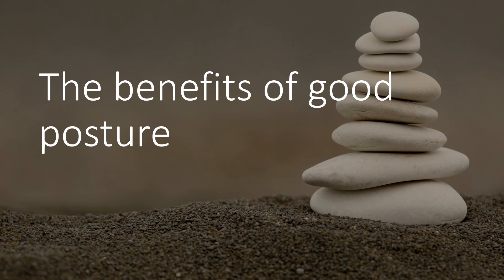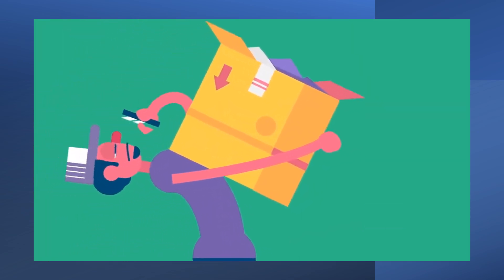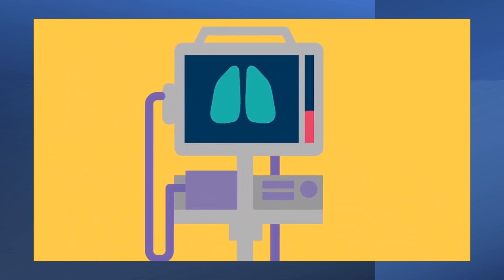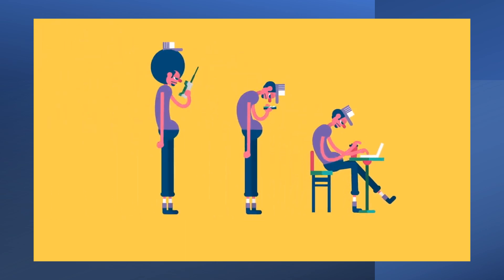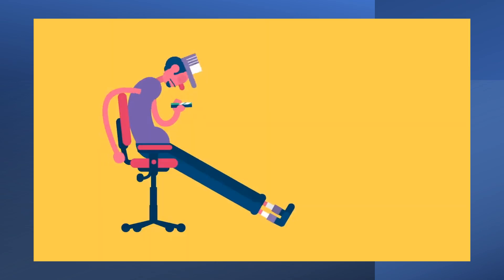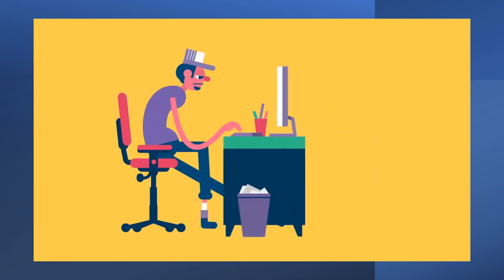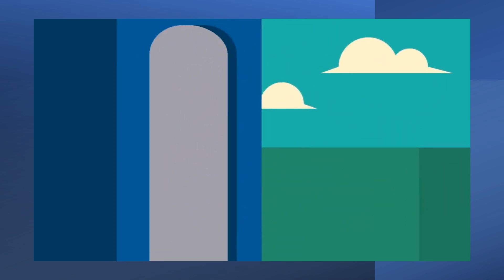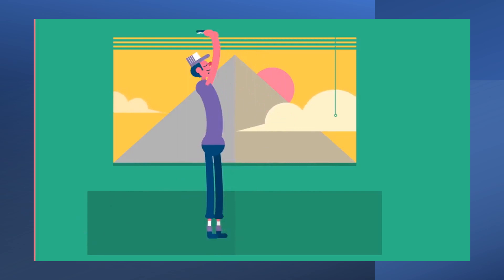The benefits of good posture